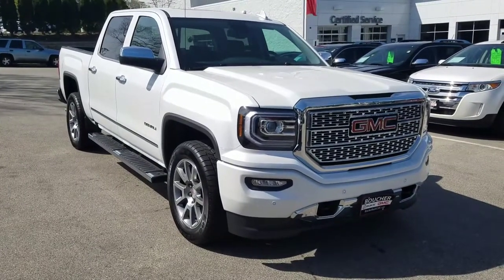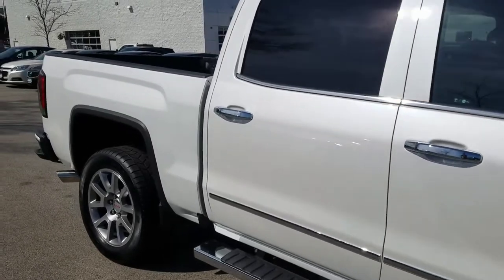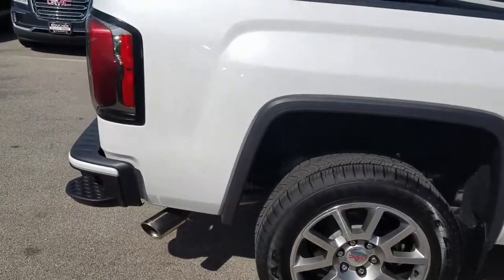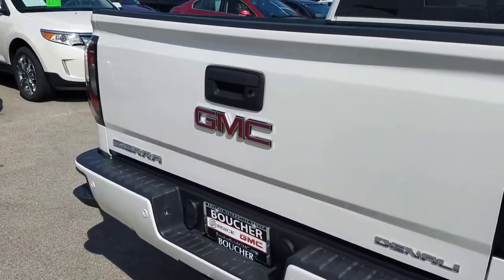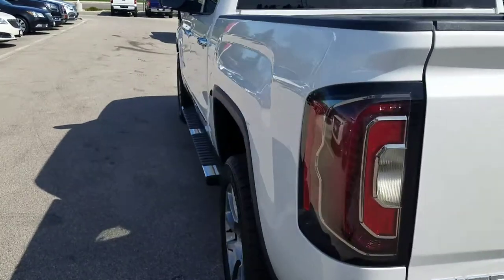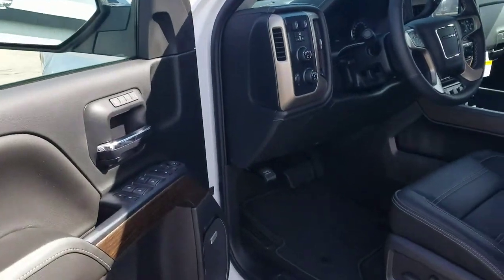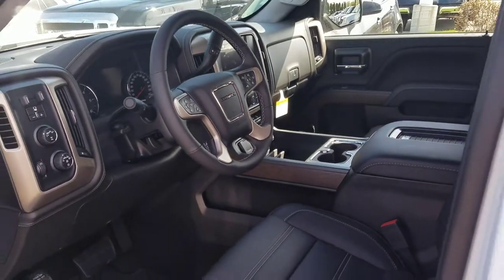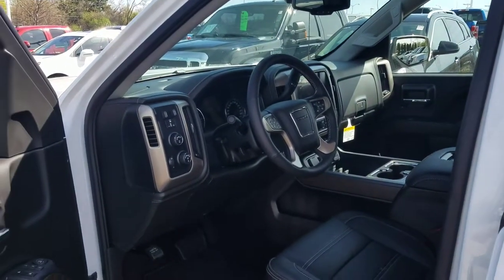2017 GMC Sierra Denali From Ken Rice at Boucher